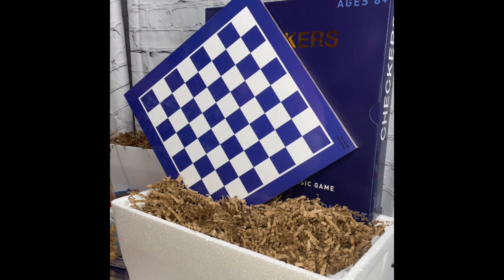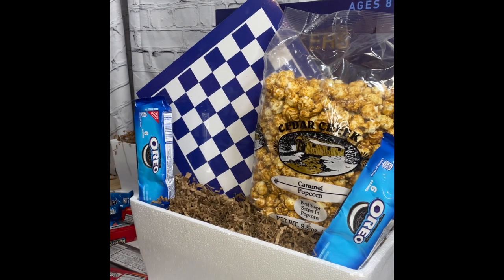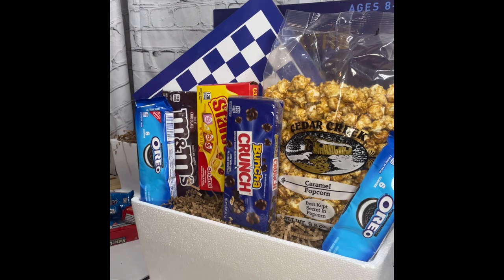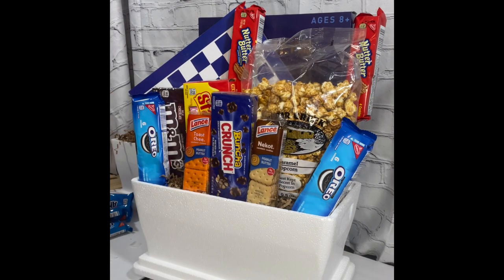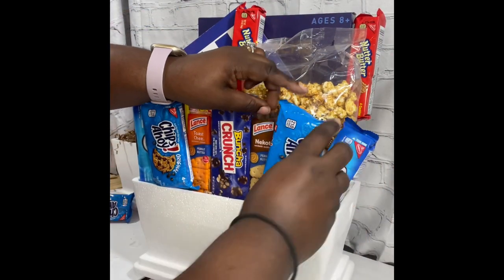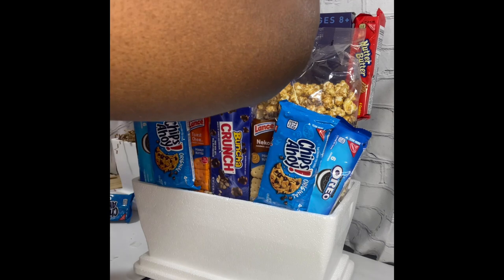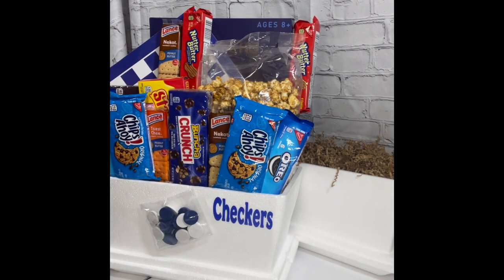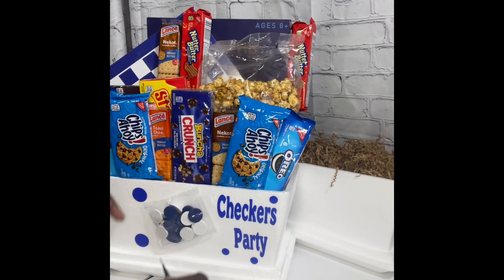DIY Raffle Gift Basket (Checkers)